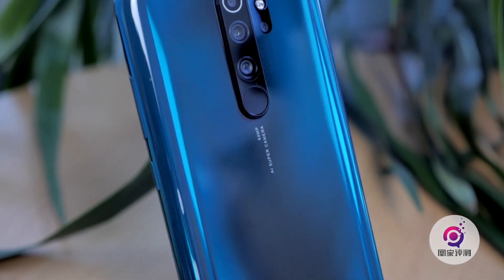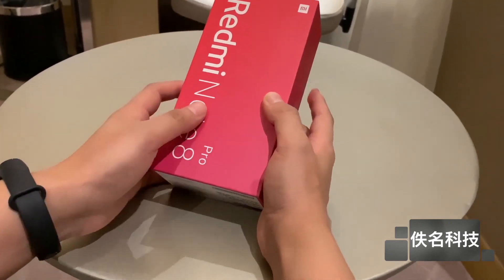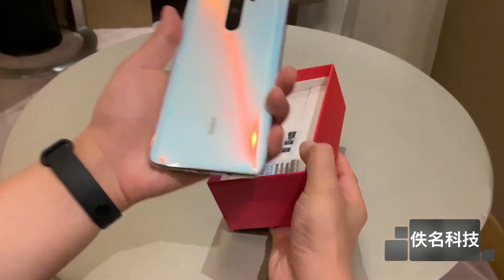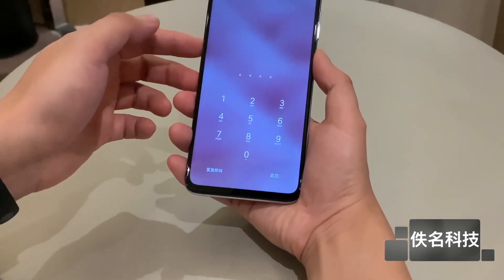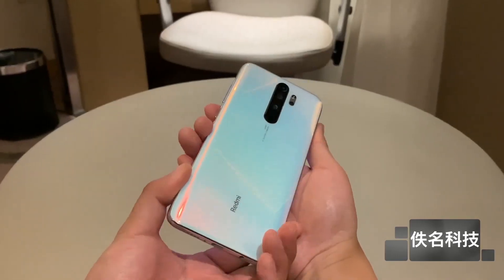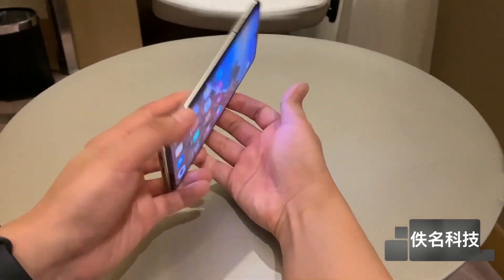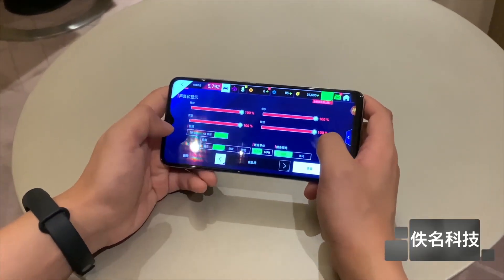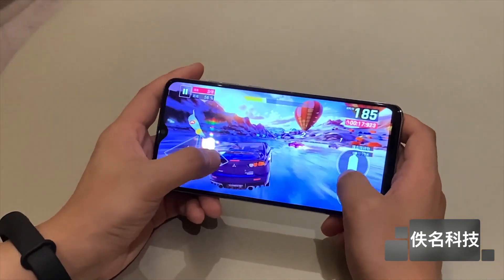Redmi Note 8 Pro Unboxing and Overview in Telugu!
Hey guys this is Telugu Tech!Xiaomi has finally launched their much awaited Redmi Note 8 Pro in China Today!Redmi Note 8 Pro is the next generation to the existing Redmi Note 7 Pro!in this video we are going to see the unboxing and overview of the phone itself!We thanks Sami Luo for providing us the unboxing footage!So, how's the phone?Watch the video fully to know it!Share this video with your family and friends!Stay SUBSCRIBED:)